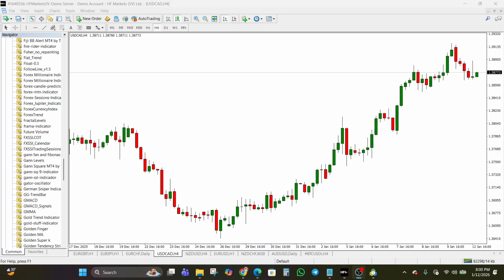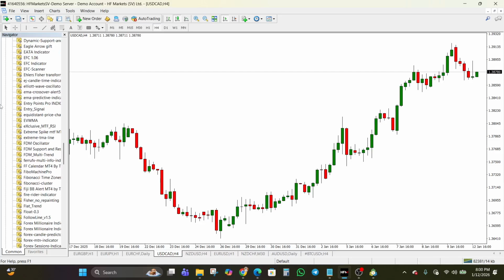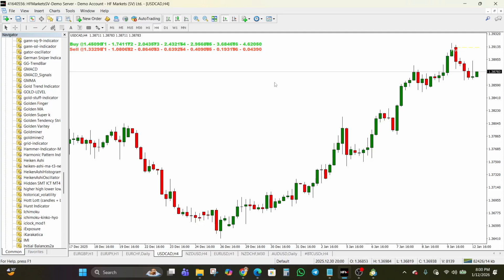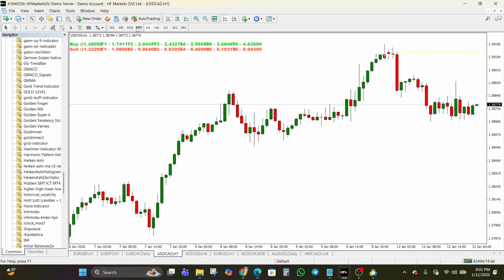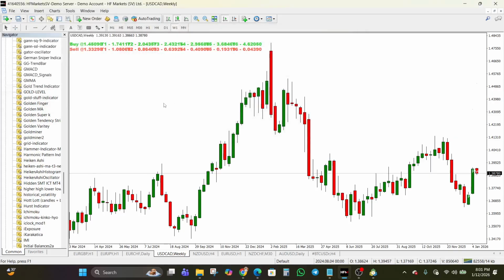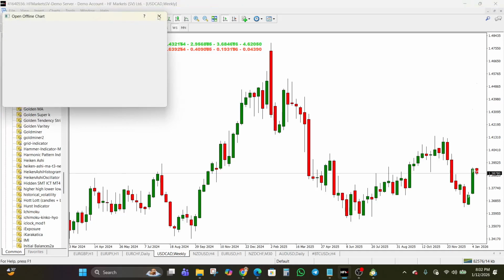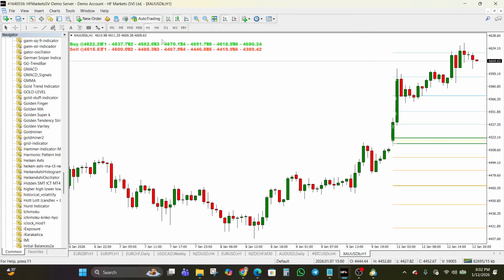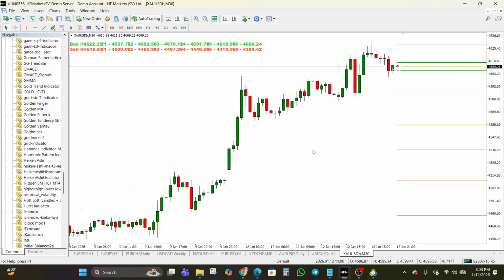Golden Road Indicator for MT4 – Clear Market Direction Signals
Golden Road Indicator for MT4 highlights dominant market direction and structured trade paths. This video explains how it helps avoid confusion and improve consistency.